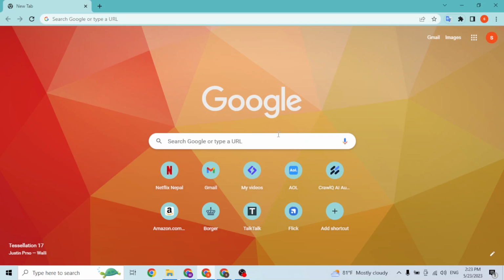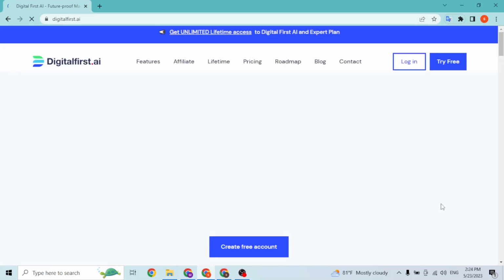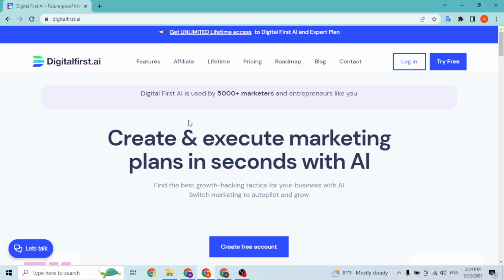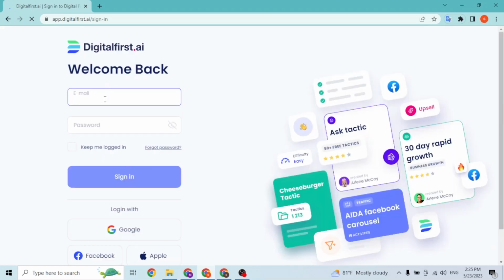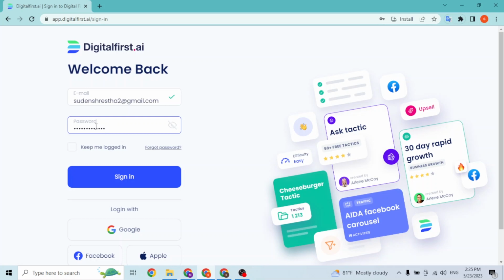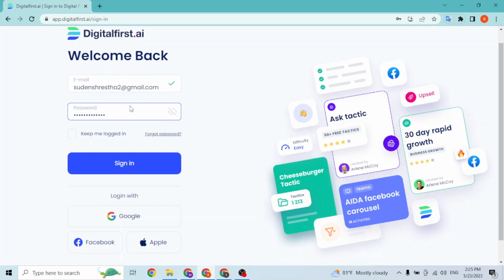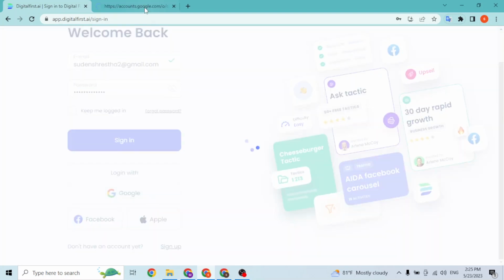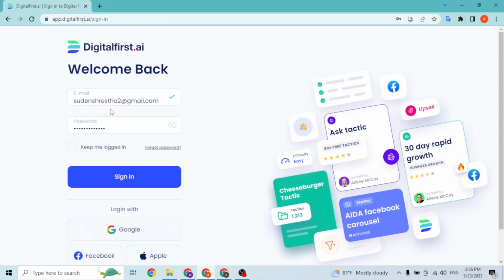How to Login Digital First AI? Sign In Digital First AI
Learn, How to Login Digital First AI online at @LoginHelps. You can easily Sign In Digital First AI on your pc online.
Ready to access the power of Digital First AI? In this tutorial, we will guide you through the login process for Digital First AI. Digital First AI is an innovative platform that enables you to leverage artificial intelligence for various digital applications. Follow these step-by-step instructions to sign in to your Digital First AI account and unlock its full potential. We will show you how to navigate to the login page, enter your login credentials, and gain access to the platform's features and functionalities. Whether you're a content creator, marketer, or business owner, Digital First AI will help you optimize your digital presence.